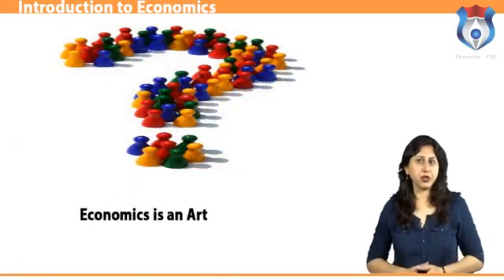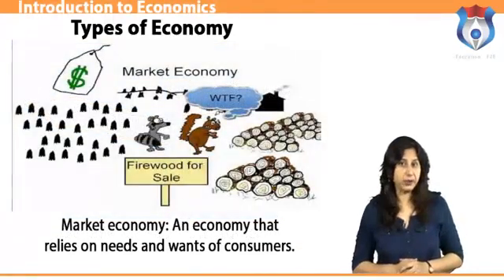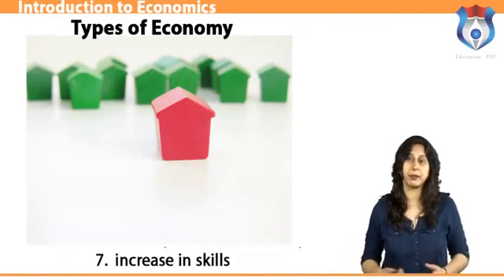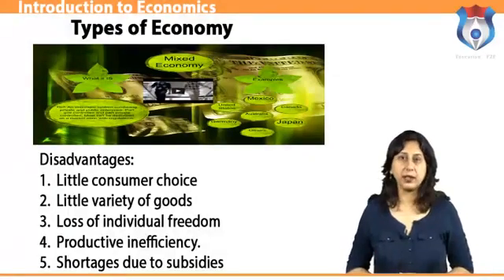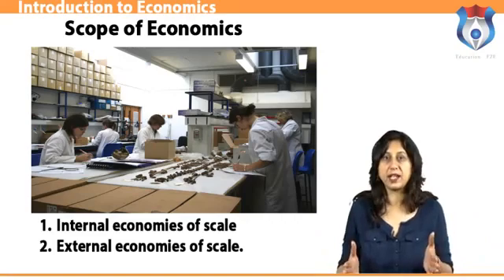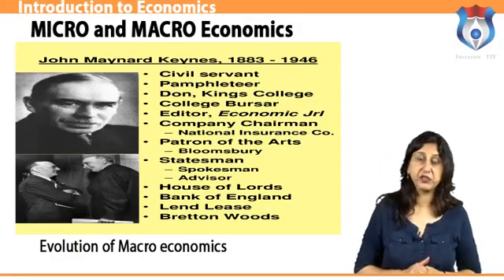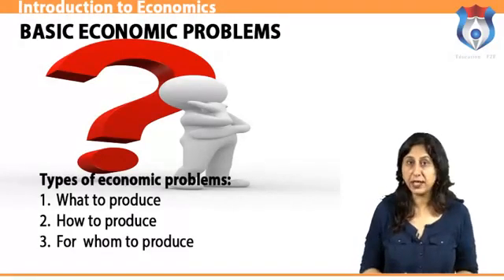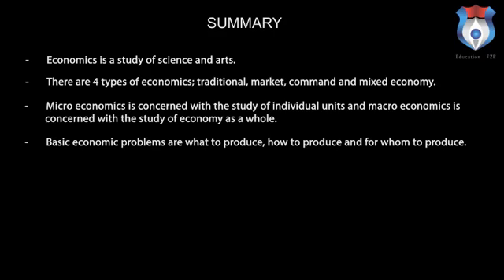Introduction to Economics